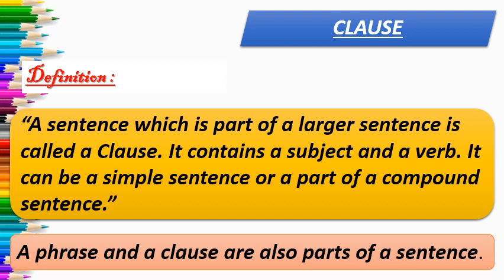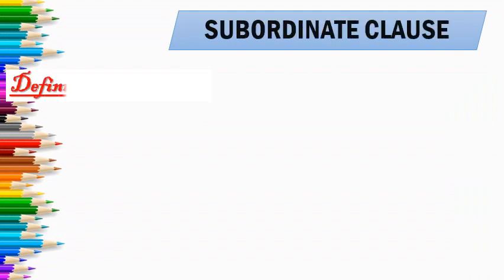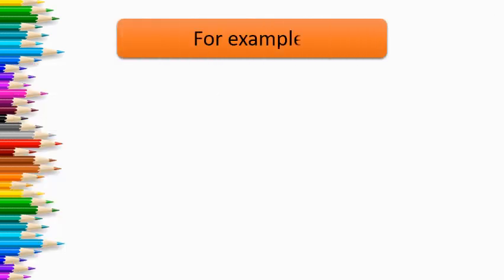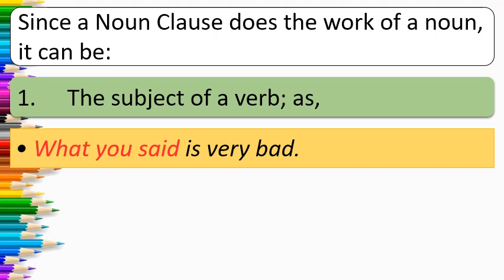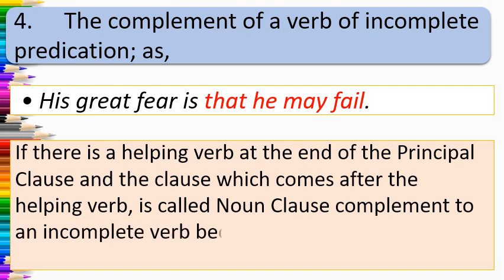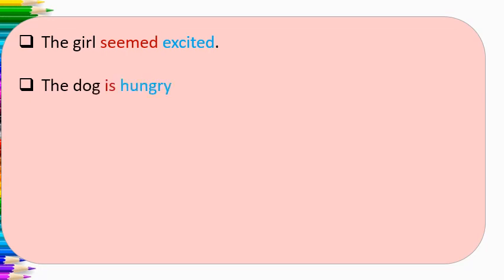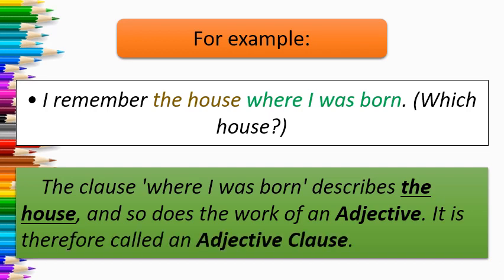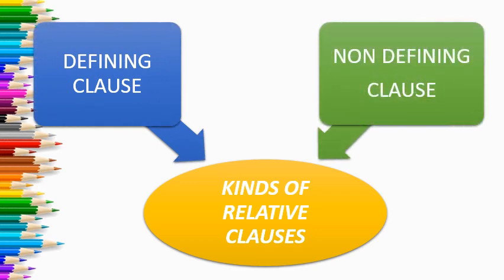Class 8, Day -142, English, P C Wren's Grammar, Chapter -20 (Clauses), Lecture - 1